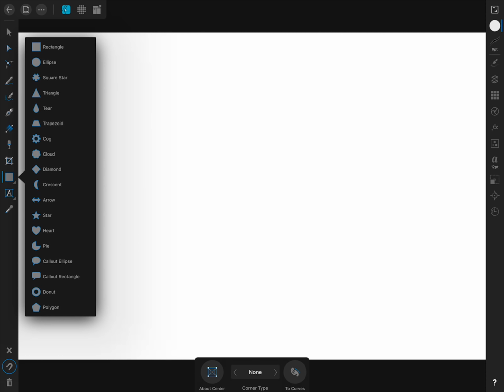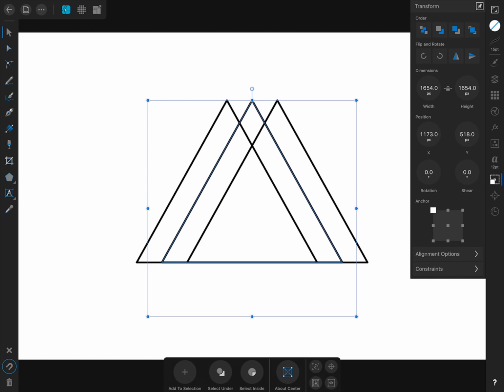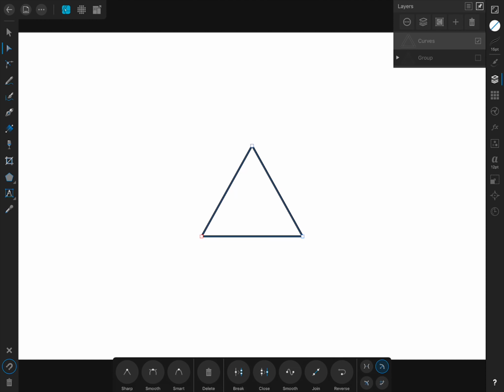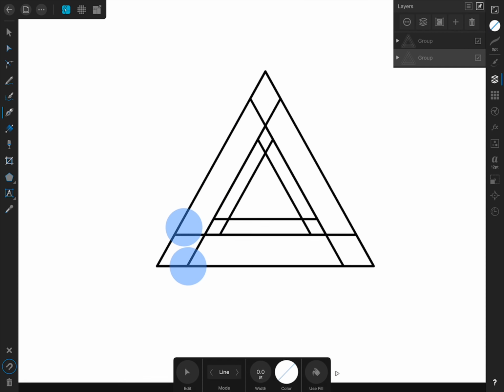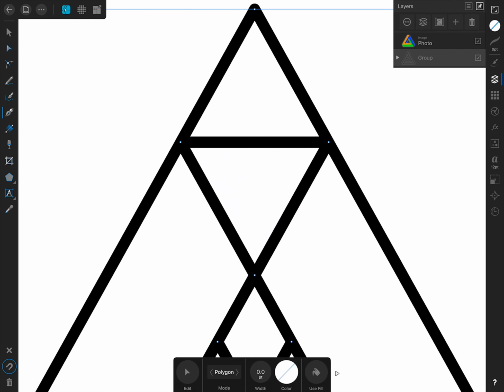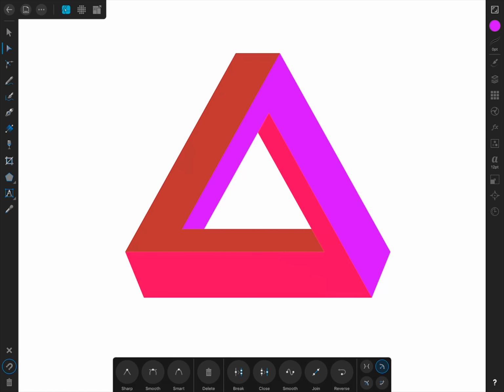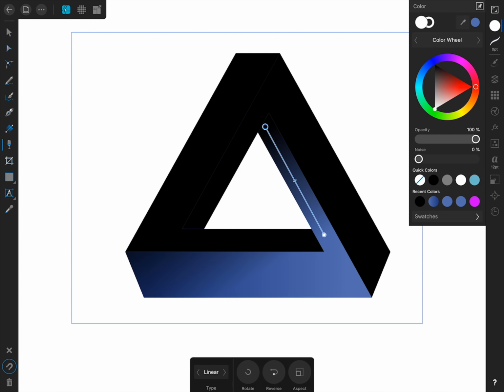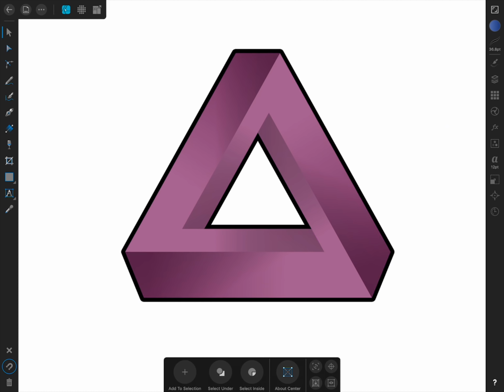Make the IMPOSSIBLE Triangle in Affinity Designer for iPad!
In this Affinity Designer for iPad tutorial, we make the IMPOSSIBLE triangle, also known as the Penrose triangle. This is a really fun tutorial. If you follow along, you'll end up with a great logo design that you can use in your portfolio. :-)